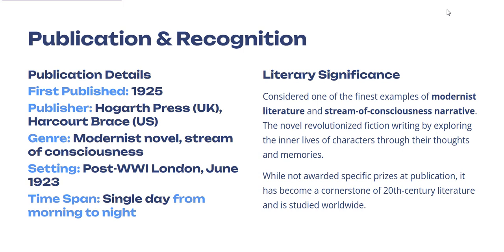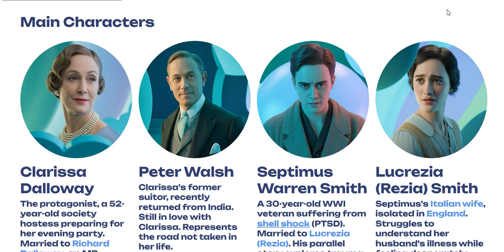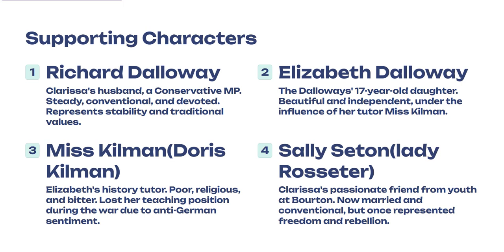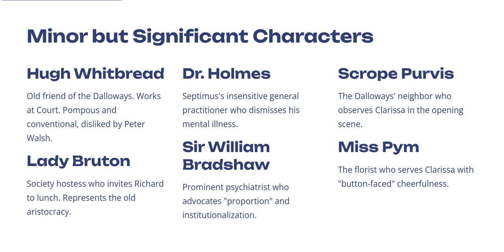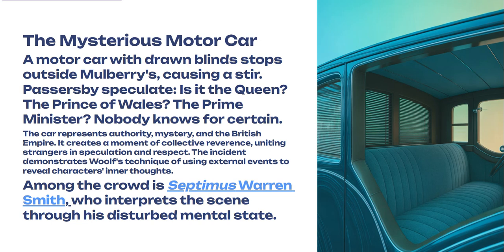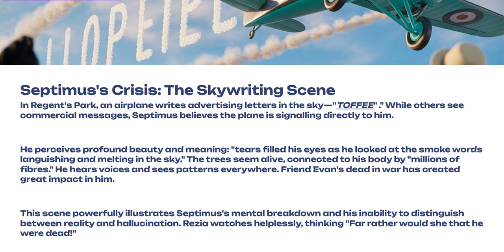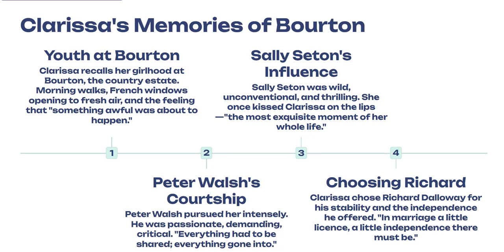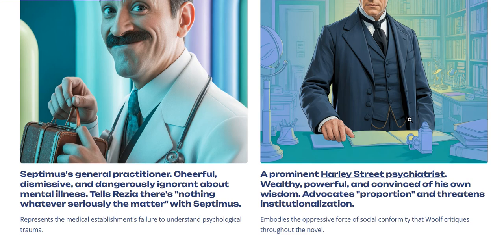MRS. DALLOWAY BY VIRGINIA WOOLF - Summary in ENGLISH - PART 1